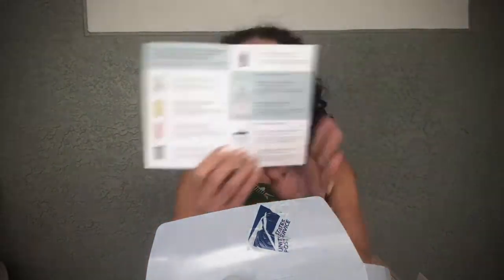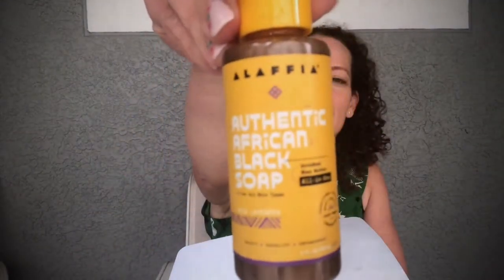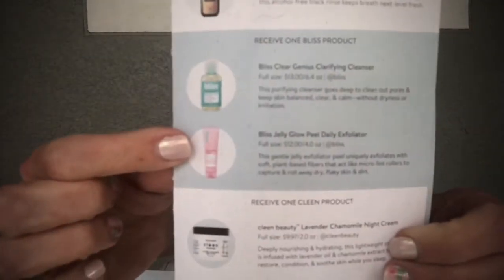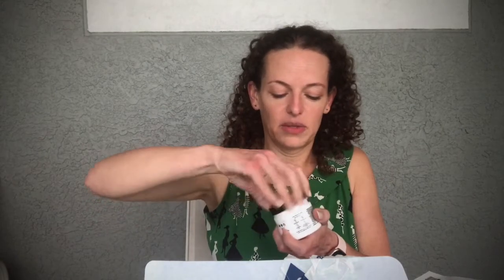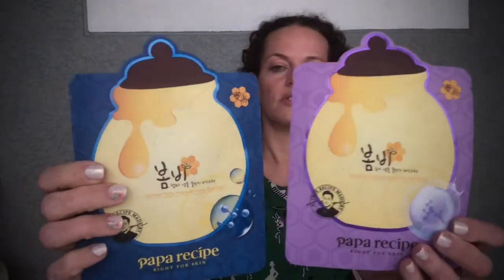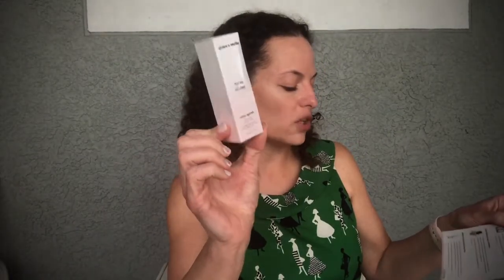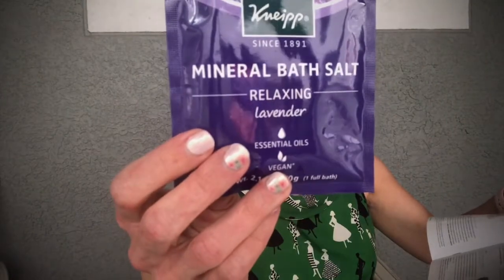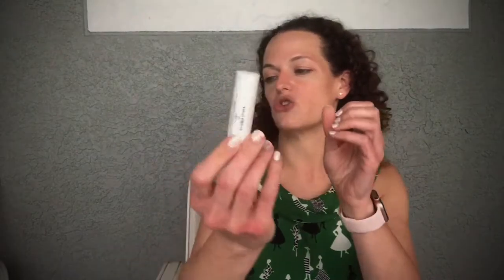Beauty Box Showdown | Walmart Beauty Box | Ipsy | Allure Beauty Box - September 2021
Beauty Box Showdown

September 2021